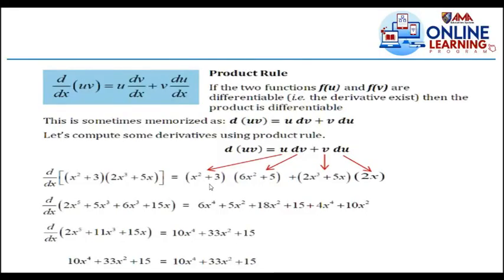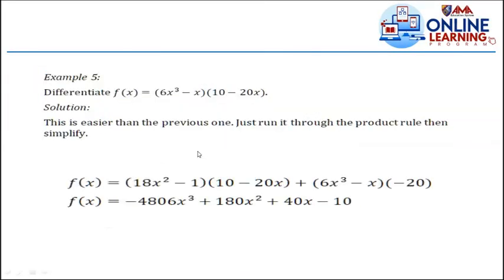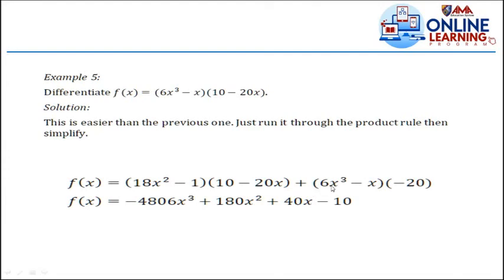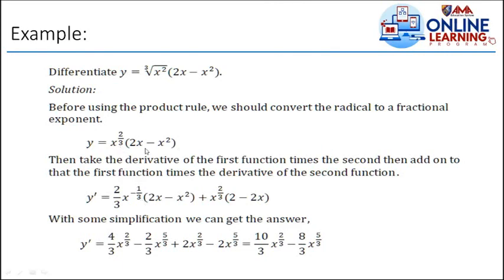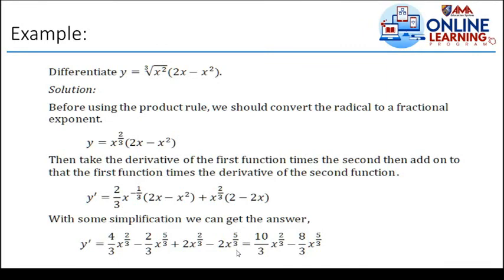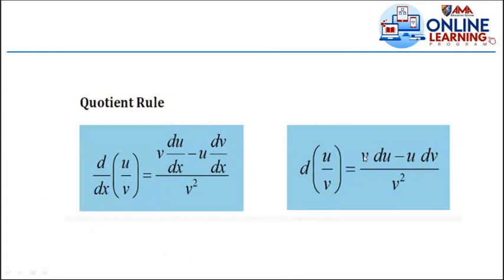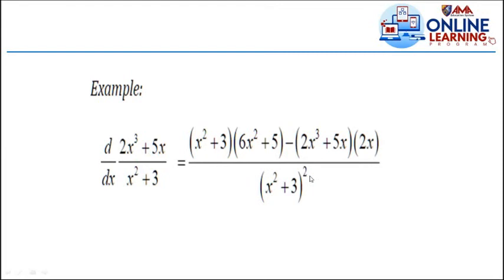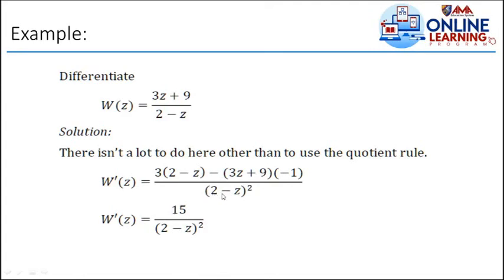Calculus 2 - The Derivatives 1 (Part 4)